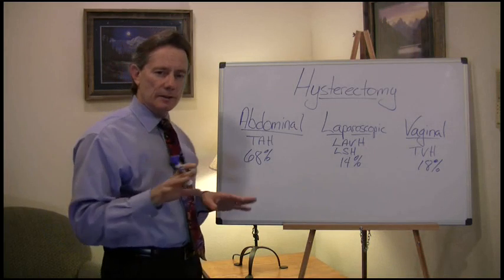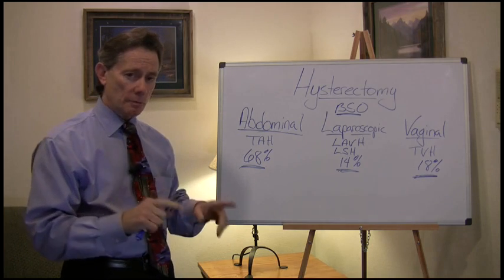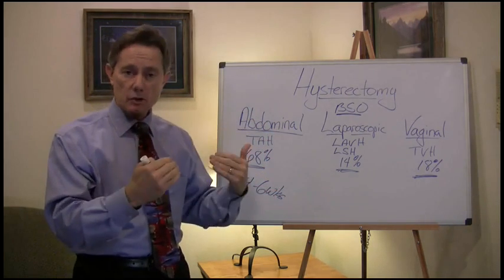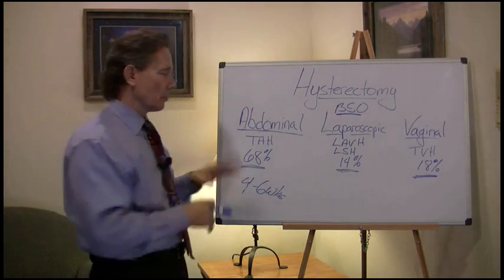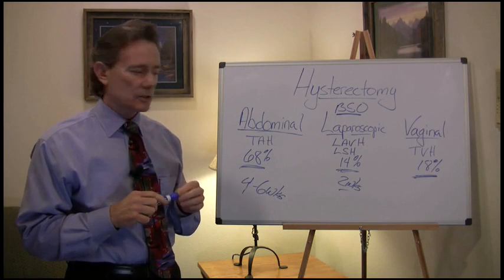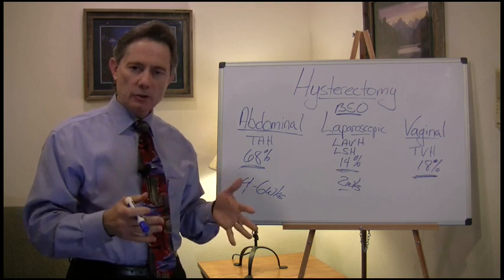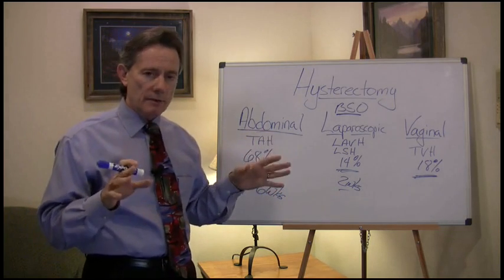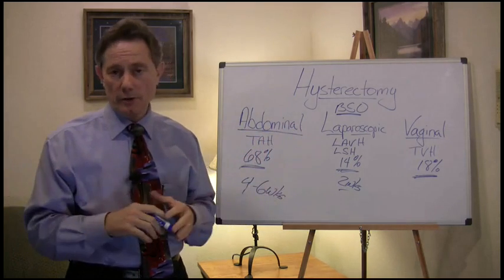Hysterectomy with Dr. Gregory Davis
Dr. Gregory Davis discusses the different types of hysterectomies, their pros/cons, and recovery tips for each.